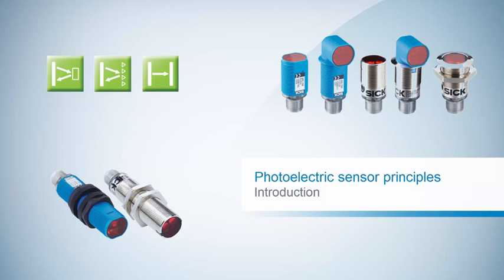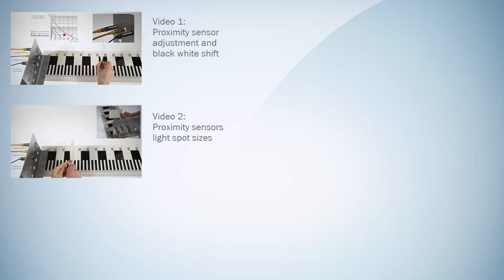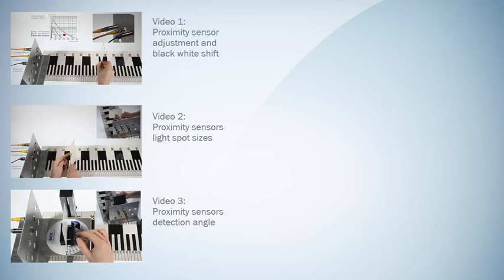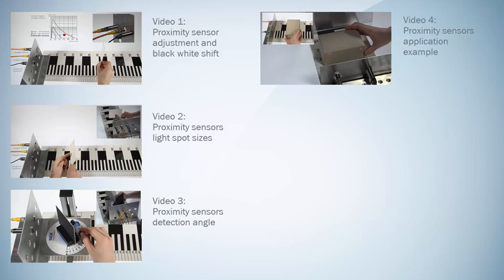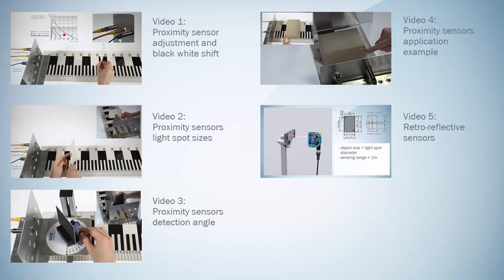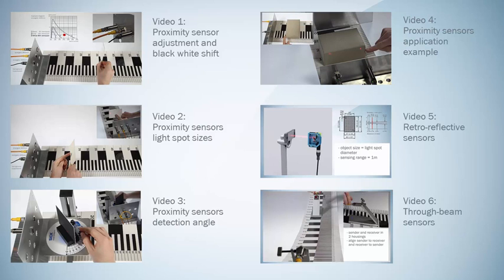Tutorial GR18(S) (Parte 1 de 7): Uma visão geral sobre os princípios do sensor fotoelétrico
Este vídeo fornece uma visão geral dos 6 diferentes vídeos/turoriais sobre os princípios dos sensores fotoelétricos baseados na família de sensores GR18.